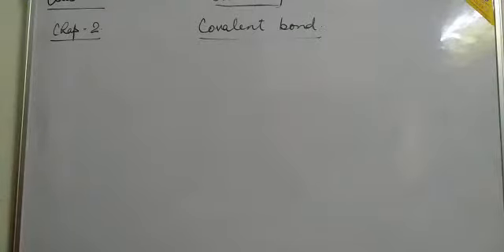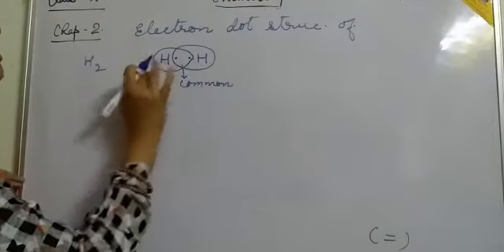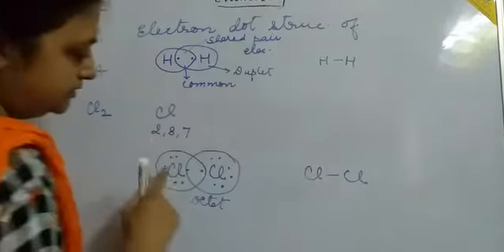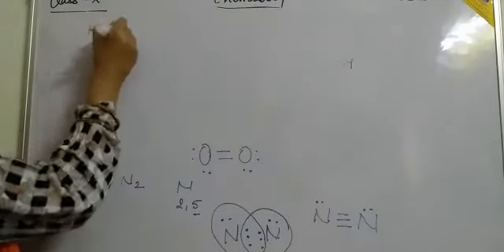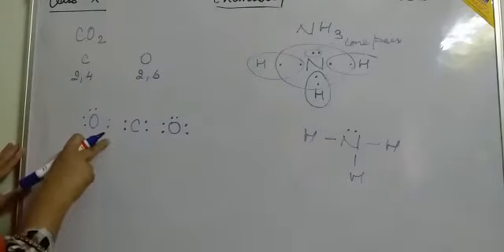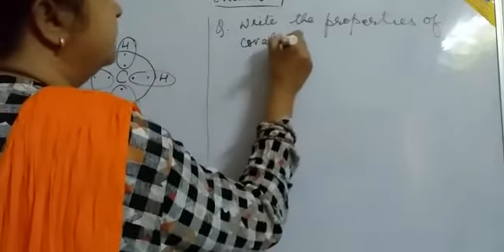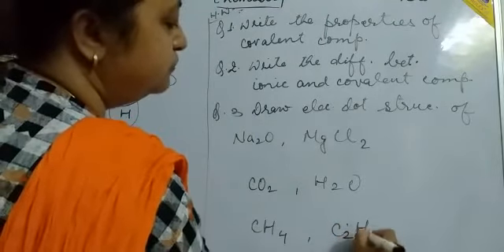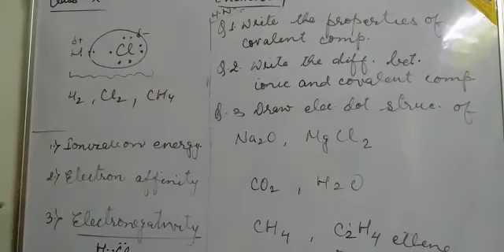CHEMISTRY FOR CLASS 10 - Metal and Non metal